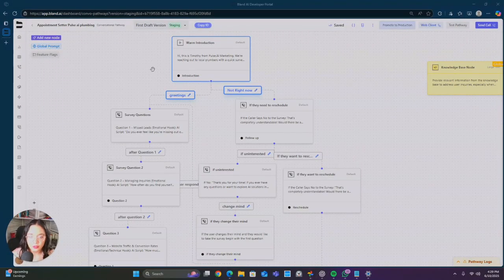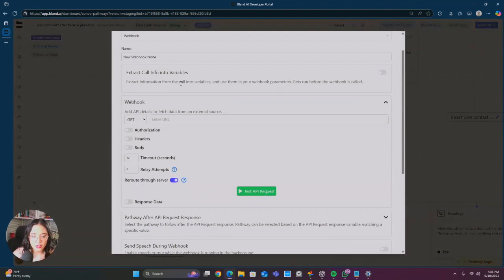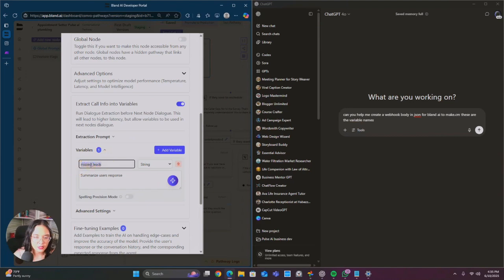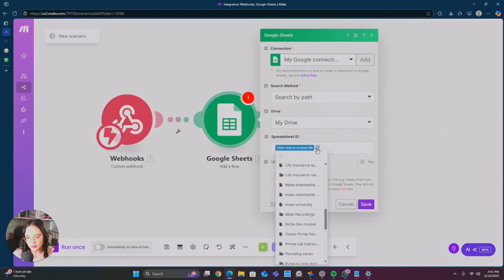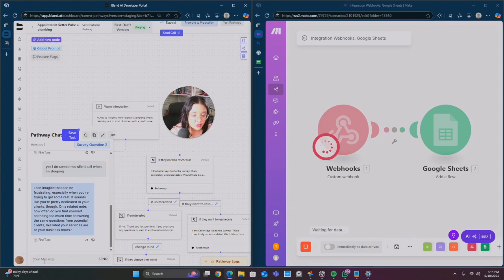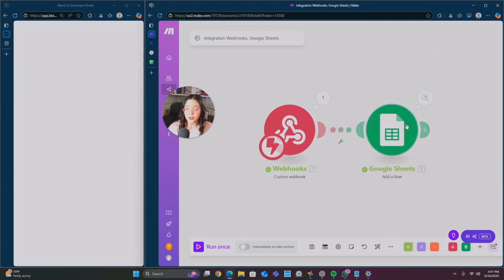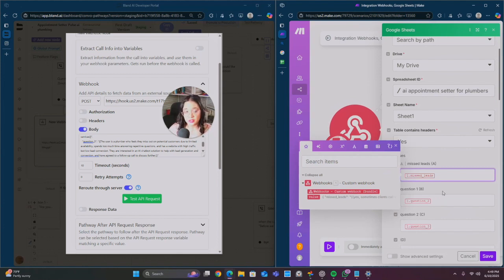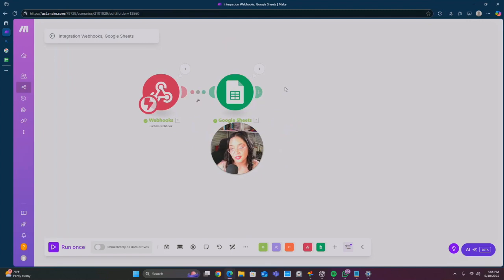How to Send Variables from Bland.AI to Make.com (No Code)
In this tutorial, I’ll show you how to pass variables from Bland.AI to Make.com — without writing a single line of code.

This is the exact method I used to build our AI receptionist. If you've ever struggled to connect your Bland.AI pathways to automations, this walkthrough will save you hours.

👇 What we cover:

How to define variables in Bland.AI

How to format the JSON body to send to Make.com

Why your webhook might not be working (and how to fix it)

How to test it live with real-time AI data

💡 Perfect for: AI devs, agency owners, automation builders, and no-code creators.

📅 Want help setting this up for your business?